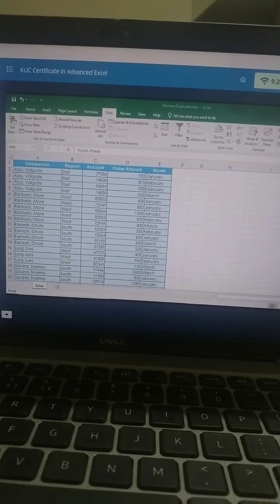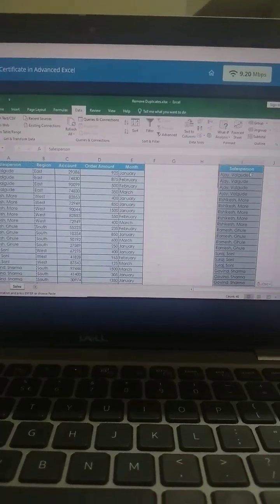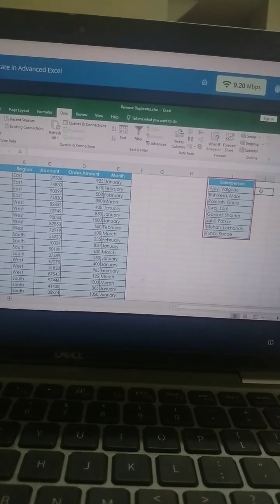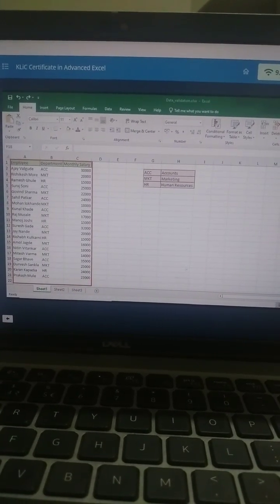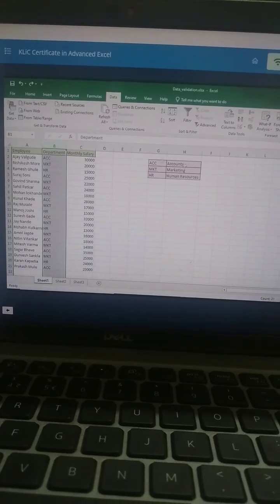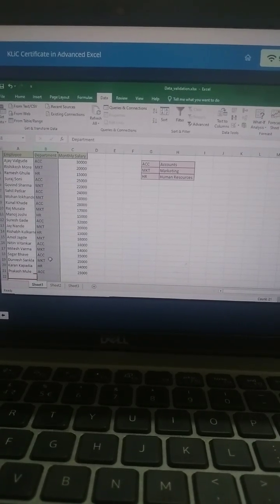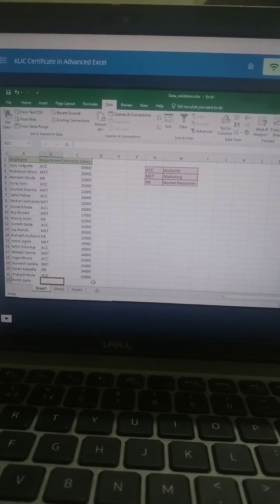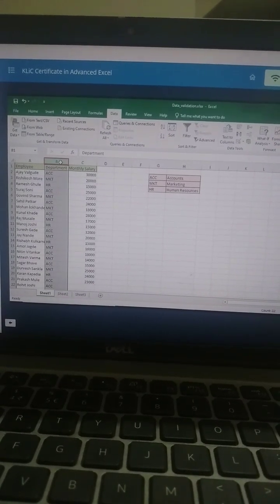Data Tab☝ Data tools Group(video 2)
Data Entry using shortcut in excel